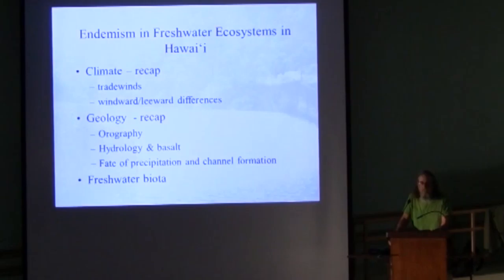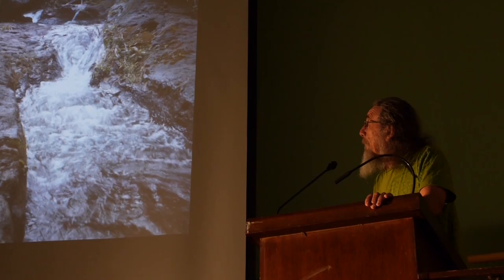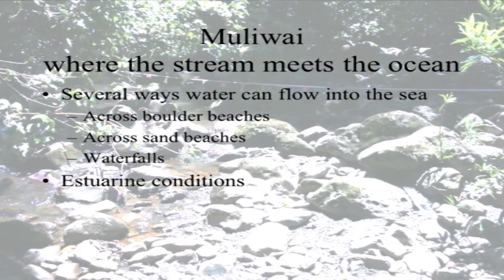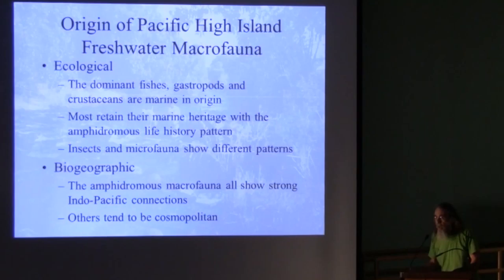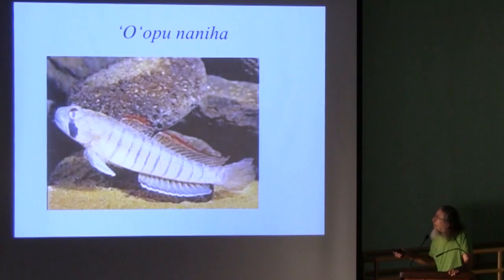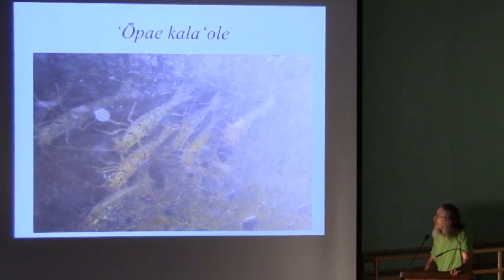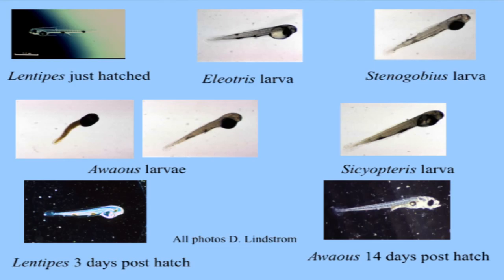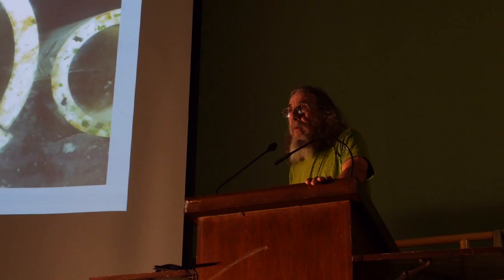HNH Episode 1: Freshwater Streams with Dr. Robert A. Kinzie III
As are most naturalists, Dr. Robert A. Kinzie III is interested in a broad variety of living things. After studying a newly-discovered mantis shrimp during his M.S. degree at University of Hawaii, he went on to study gorgonians in Jamaica for his Ph. D. from Yale University.

Arriving back in Hawaii in 1972, "Dr. Bob" expanded his invertebrate interests to include (to name just a few) the physiology of symbiotic algae (zooxanthellae) in corals, the ecology of Hawaiian aquatic ecosystems (especially gobies), seaweeds in Waikiki, and the linkages in nutrient dynamics between streams and the ocean.

Dr. Bob leads by example and enjoys getting students excited about biology by crawling up precipitous streams to study native and alien species, as well as down into unusual lakes, such as Lake Kauhako on Molokai, to take water samples.

As one unique aspect of his teaching the zoological component of Natural History of the Hawaiian Islands for over a decade, Dr. Bob played perfectly-chosen Hawaiian musical selections at the beginning of every lecture to provide a fuller sense of this special place for the students in the course.

Dr. Kinzie is a black belt and sensei of aikido, and can still be found crawling up streams.